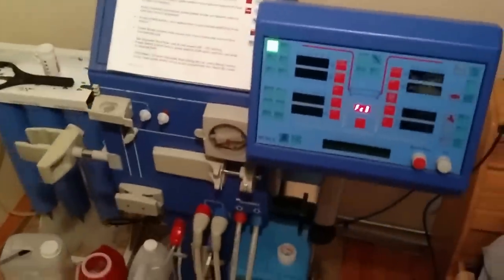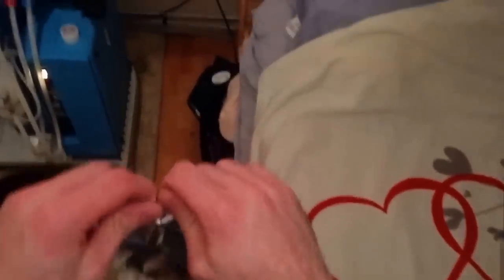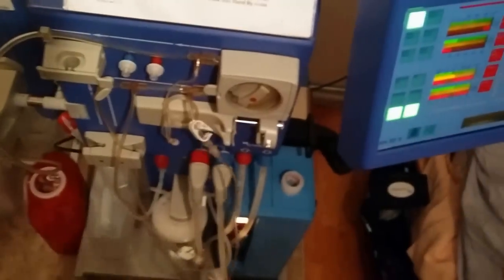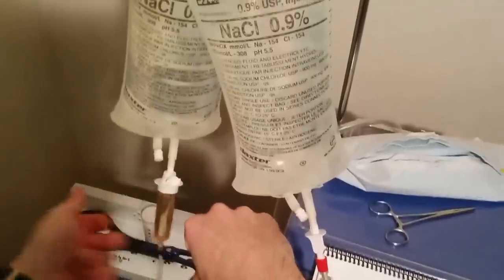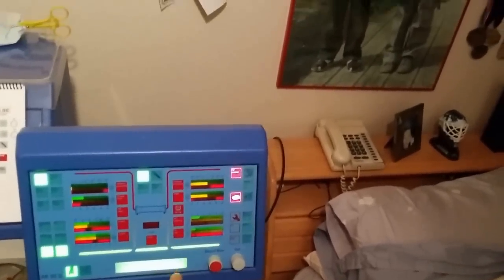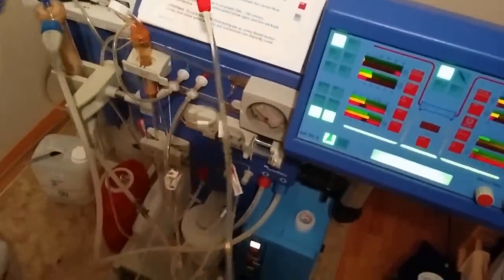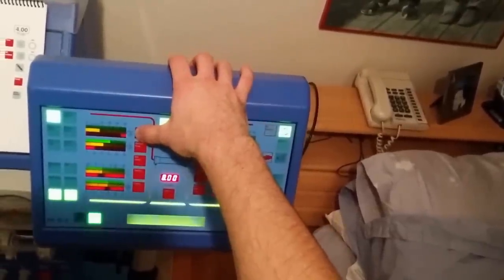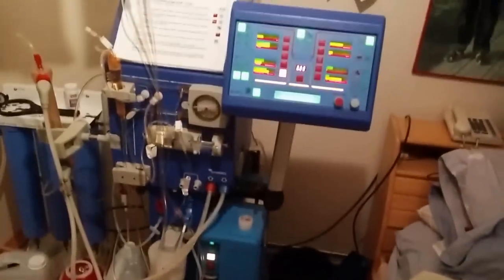Home HemoDialysis Setup at Home (Step by Step Tutorial)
A video showing how I set up my grandfather's home hemodialysis machine. He does nocturnal dialysis four nights per week using a Gambro AK-95 S machine. Hopefully this video is useful to you if you're considering doing dialysis at home. Please ask me any questions!